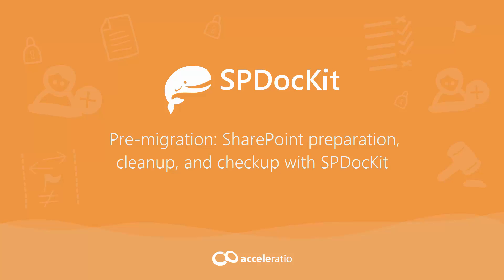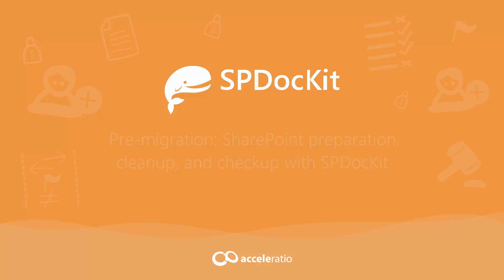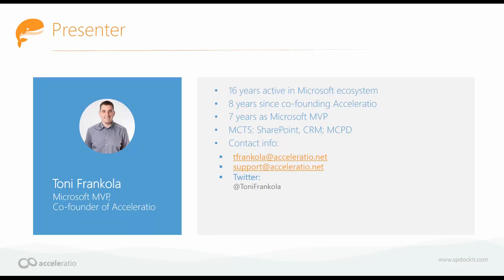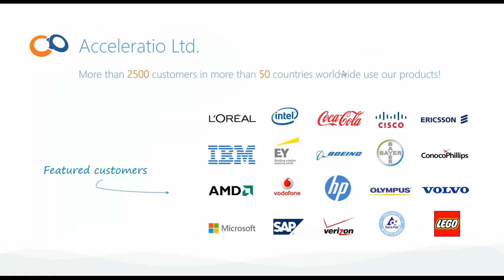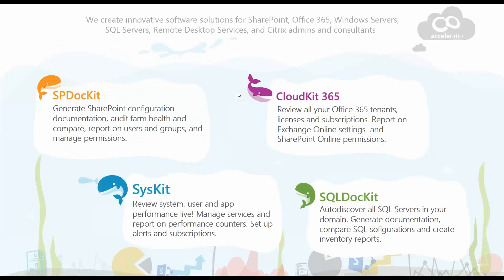SharePoint Migration: Preparation, Cleanup and Checkup With SPDocKit [Webinar]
Learn how you can effectively go through SharePoint migration using the existing SharePoint tools and how SPDocKit can assist you.